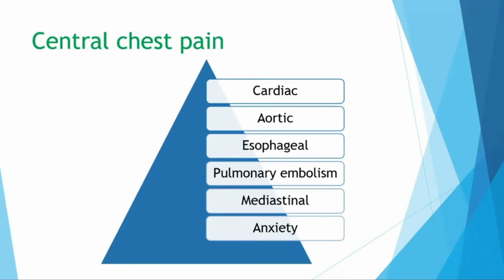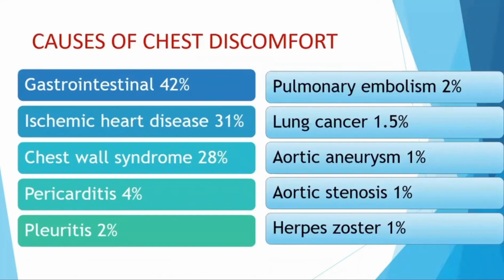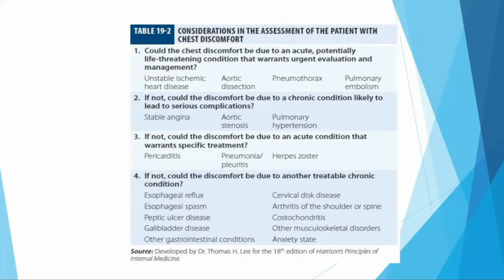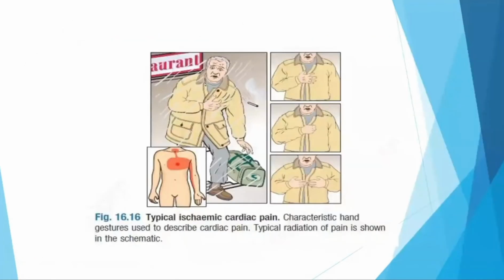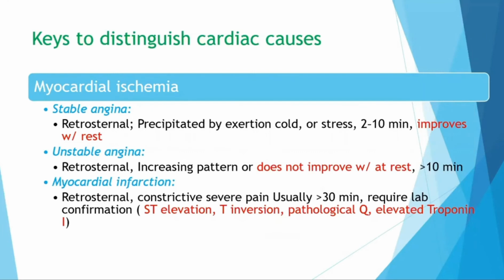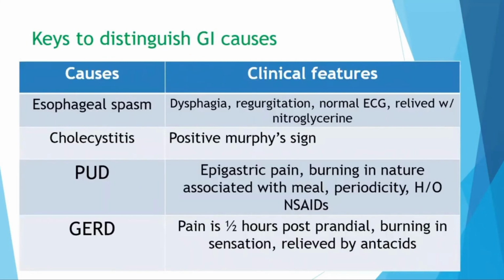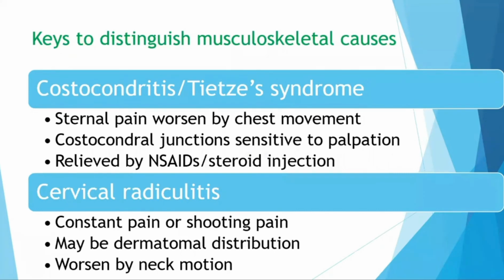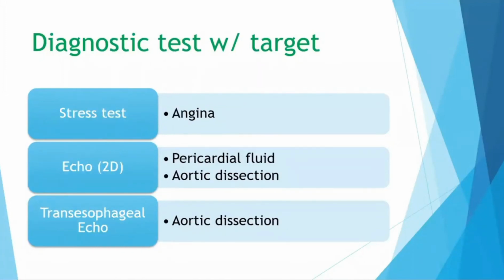Chest Pain evaluation, Approach to a patient with chest Pain .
The easiest road to diagnosis a case of chest pain .